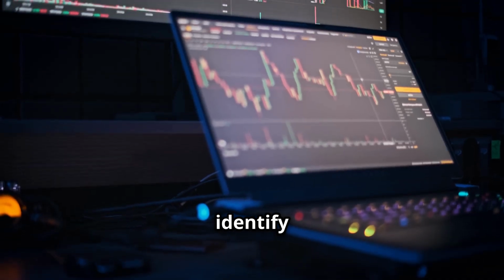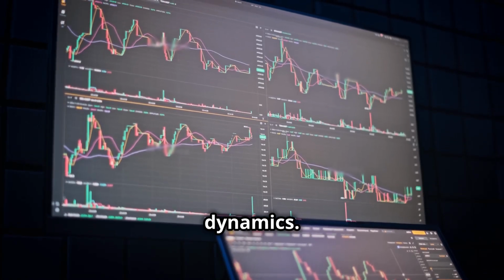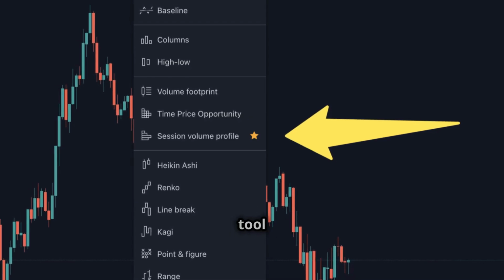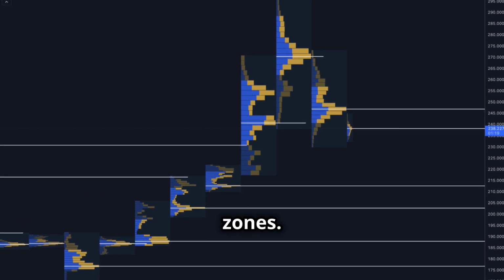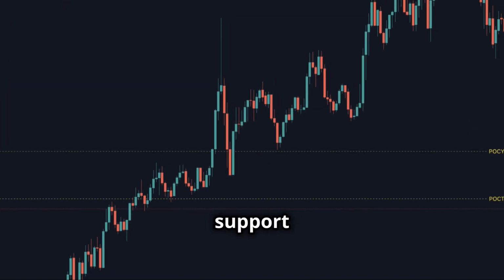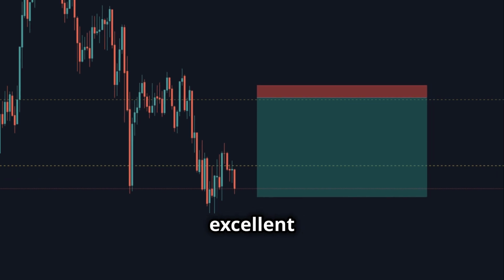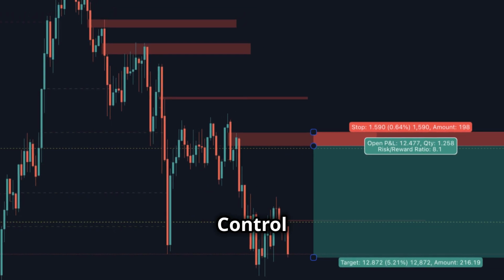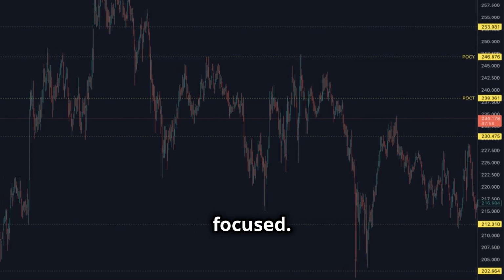Points of Control: Key Levels for Support, Resistance & Liquidity | CryptoHubHQ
In this video, we explore the **Point of Control (POC)**—a key level that highlights where the most trading activity occurred during a specific time period. 📈 Learn how to use the Volume Profile tool to identify POCs, understand their relationship with liquidity, and leverage these levels as strong support or resistance zones. We also discuss how POCs interact with other tools like Order Blocks and Fair Value Gaps to enhance your trading strategies. 💡

📚 **Topics Covered:**
- What is the Point of Control (POC)?
- How to find POCs using the Volume Profile tool.
- The connection between POCs and liquidity.
- POCs as support and resistance levels.
- Combining POCs with Order Blocks and Fair Value Gaps.